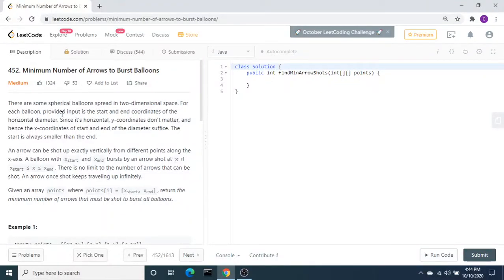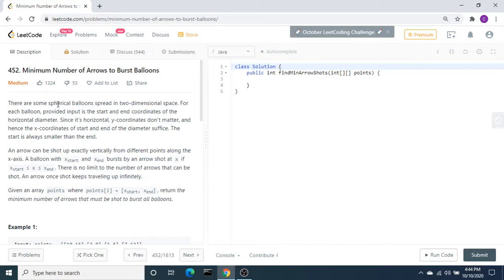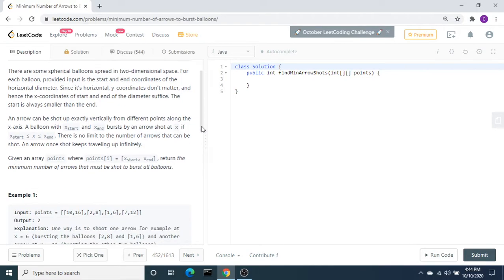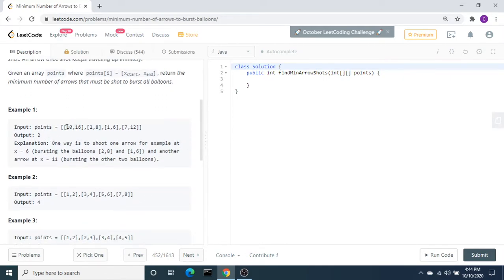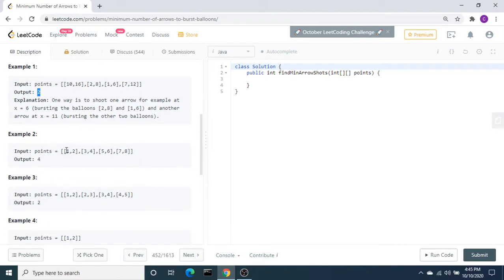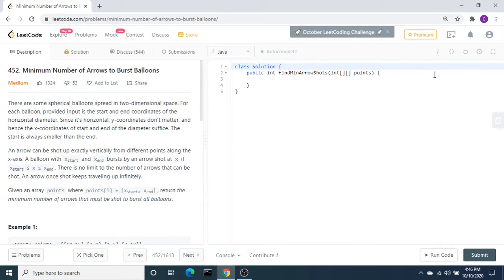Leetcode | 452. Minimum Number of Arrows to Burst Balloons | Java | C#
There are some spherical balloons spread in two-dimensional space. For each balloon, provided input is the start and end coordinates of the horizontal diameter. Since it's horizontal, y-coordinates don't matter, and hence the x-coordinates of start and end of the diameter suffice. The start is always smaller than the end.

An arrow can be shot up exactly vertically from different points along the x-axis. A balloon with xstart and xend bursts by an arrow shot at x if xstart ≤ x ≤ xend. There is no limit to the number of arrows that can be shot. An arrow once shot keeps traveling up infinitely.

Given an array points where points[i] = [xstart, xend], return the minimum number of arrows that must be shot to burst all balloons.

Example 1:

Input: points = [[10,16],[2,8],[1,6],[7,12]]
Output: 2
Explanation: One way is to shoot one arrow for example at x = 6 (bursting the balloons [2,8] and [1,6]) and another arrow at x = 11 (bursting the other two balloons).
Example 2:

Input: points = [[1,2],[3,4],[5,6],[7,8]]
Output: 4